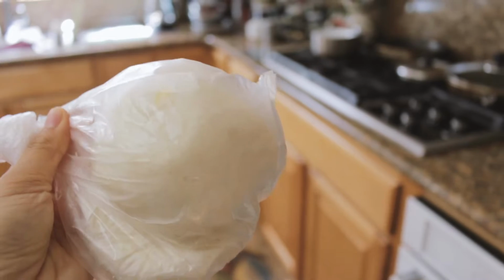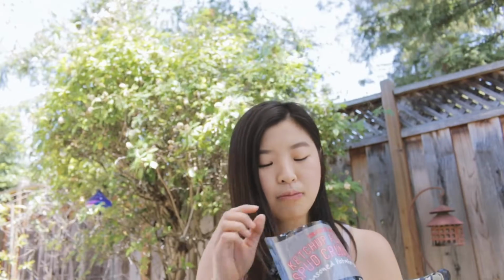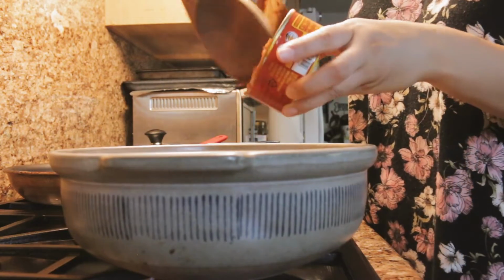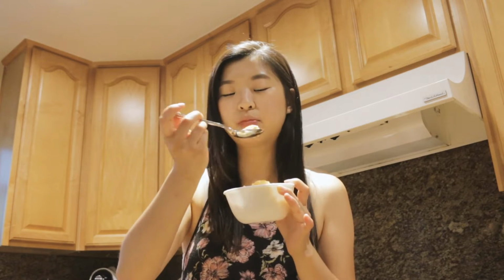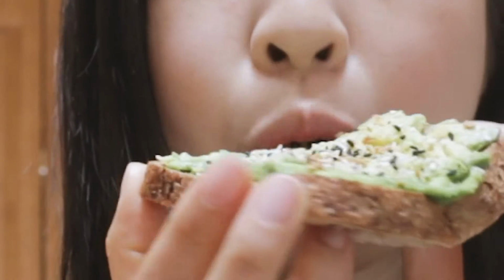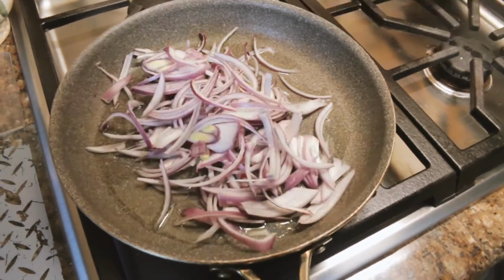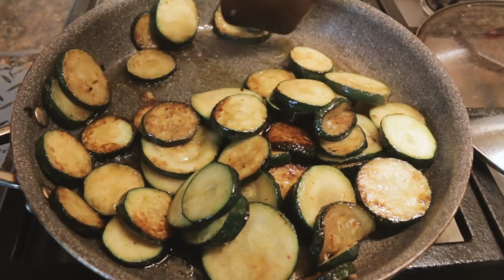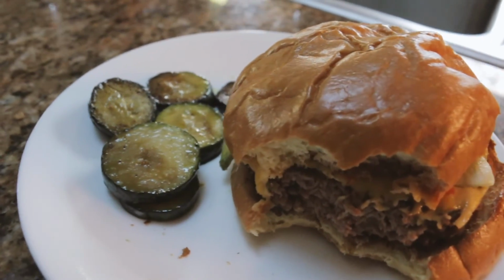What I Eat During Quarantine (Soondubu, Beyond Burgers, Avo Toast) | Food Vlog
Here's a peak into my life during quarantine! By no means is this what I make consistently (I switch it up a lot), but catch a glimpse of some recipes that have been on rotation in my house lately.